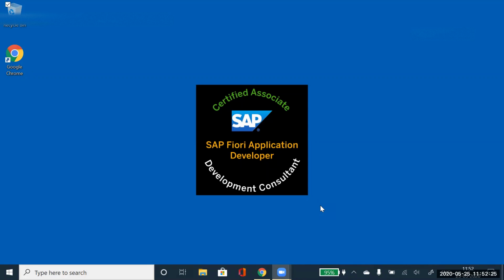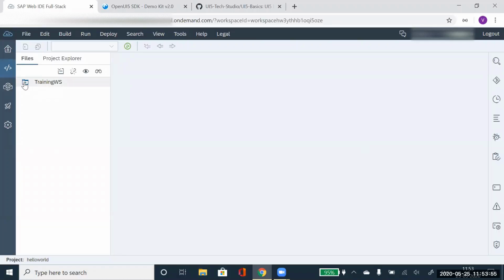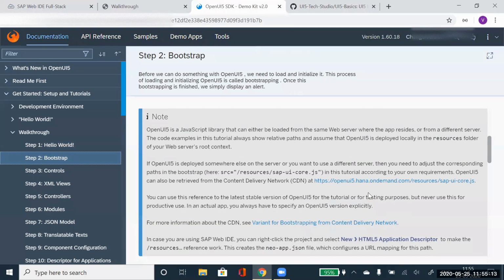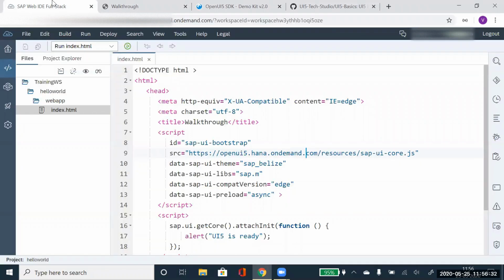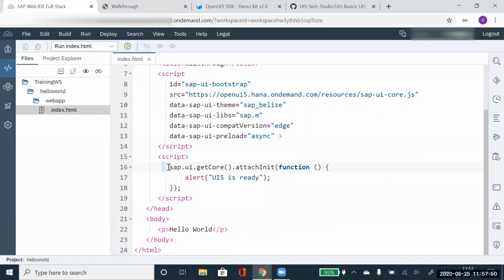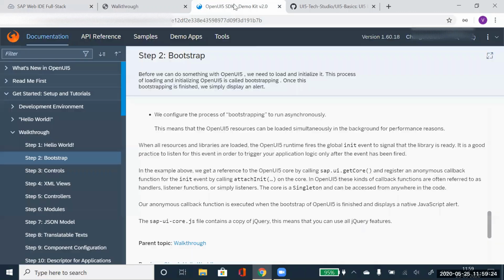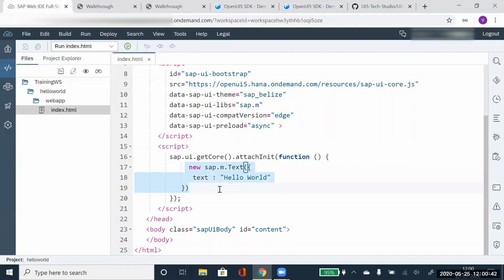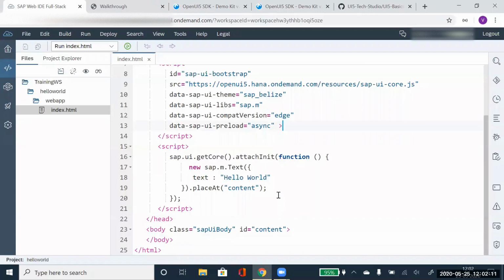UI5 Training - HelloWorld app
Hi all,
In this video I am going to explain about displaying helloworld text using UI5 programming and SAP WEBIDE.
In the next session we will discuss about MVC in UI5.